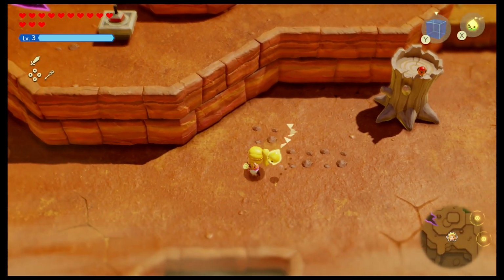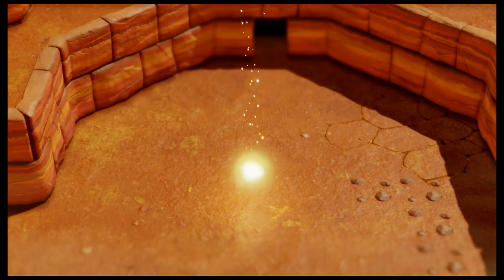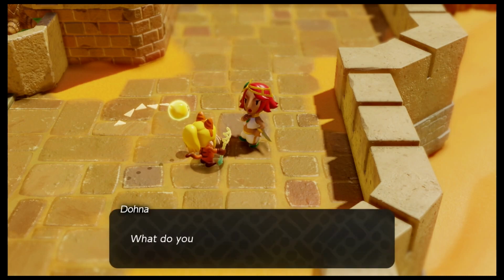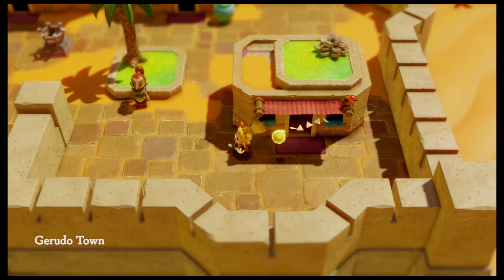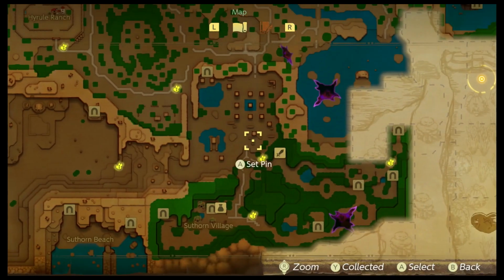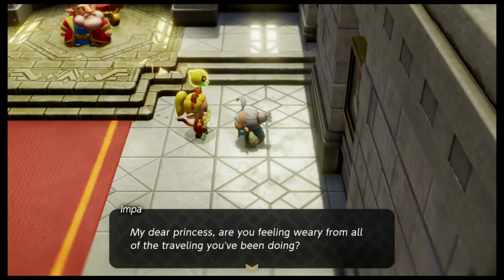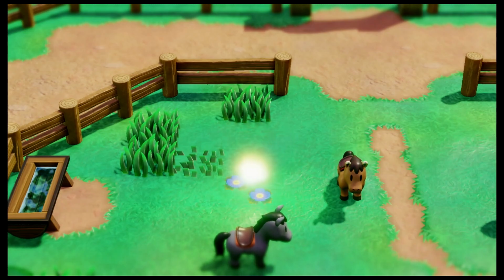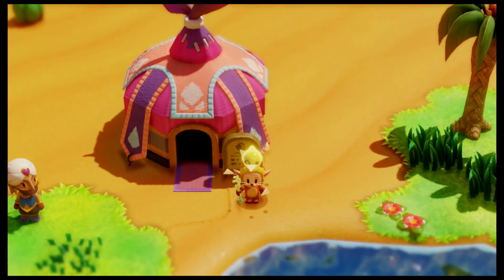Echoes of Wisdom Ep29: Taking a rest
This is a blind playthrough of The Legend of Zelda Echoes of Wisdom. Join me, Tri, and Zelda on a quest to save Hyrule.